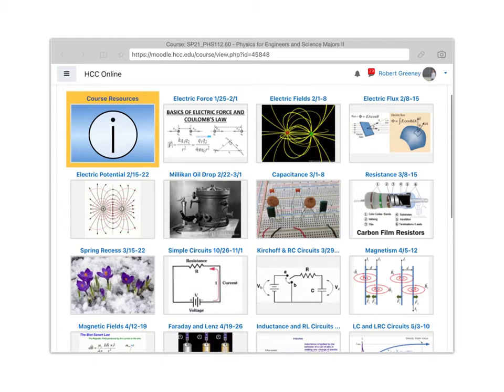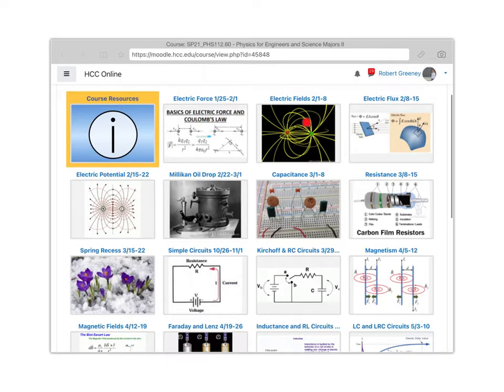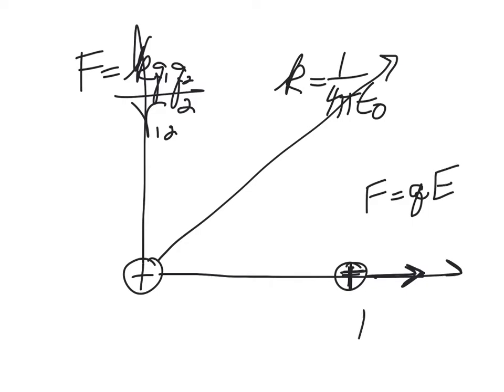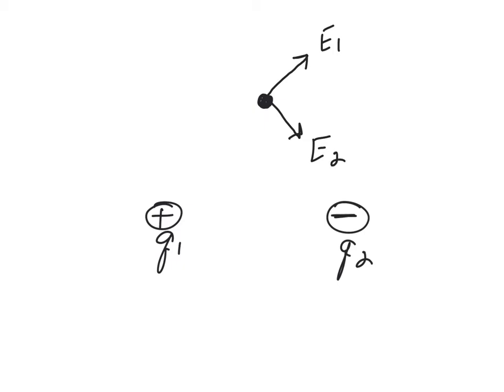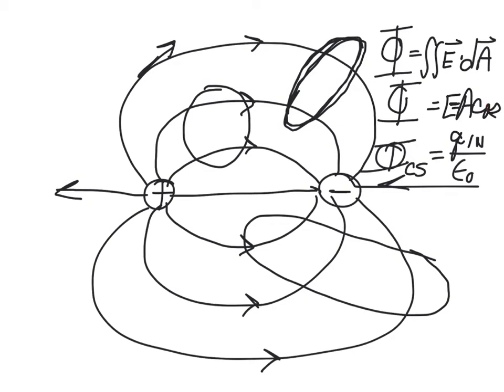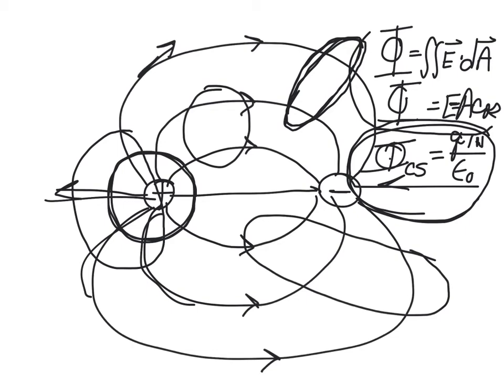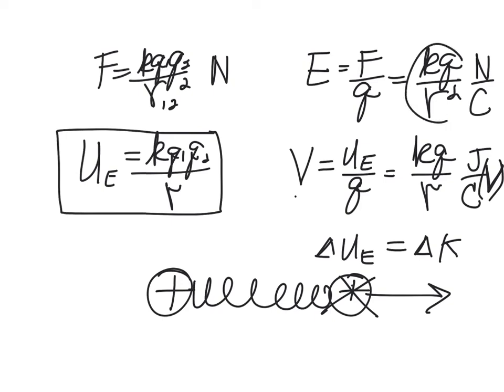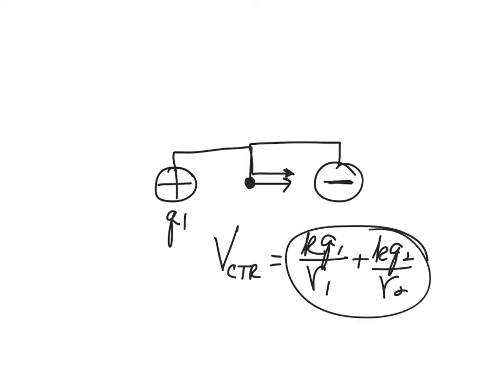Midterm Exam Comments